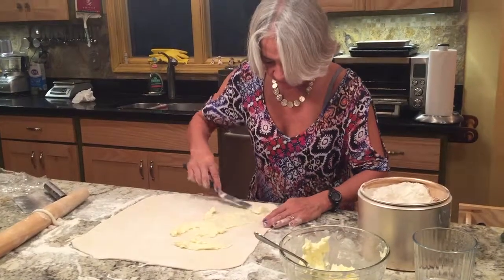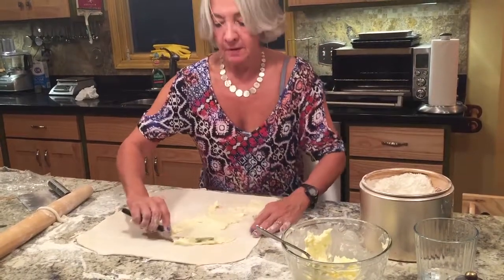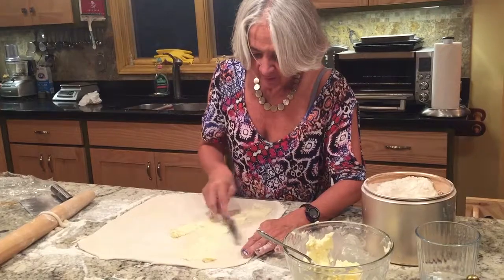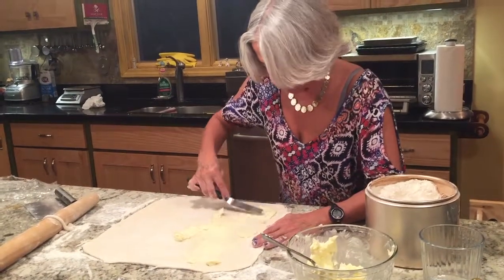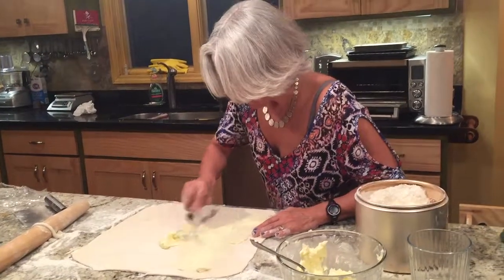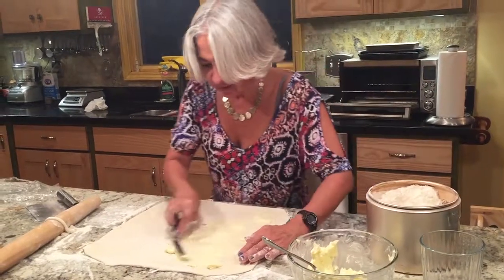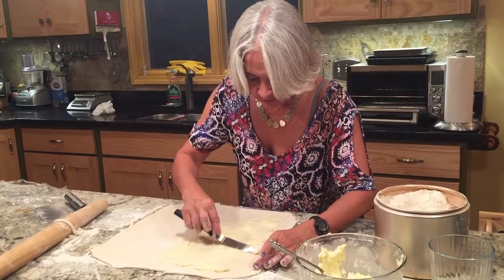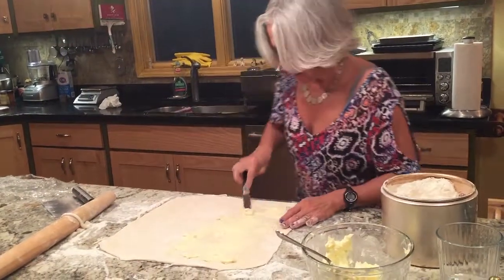Pasteis de Belem